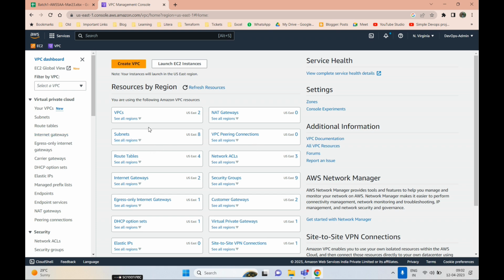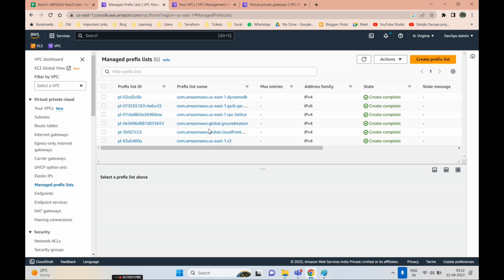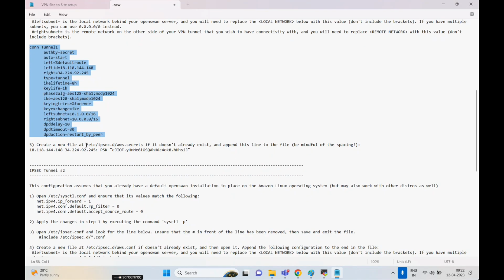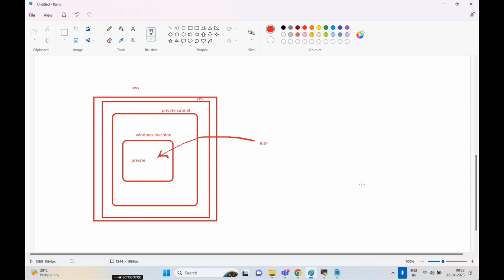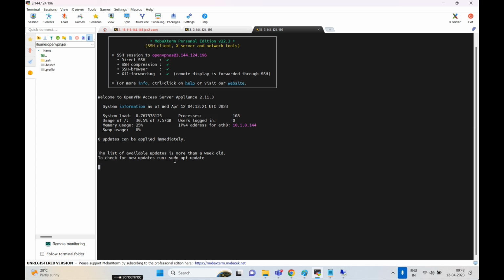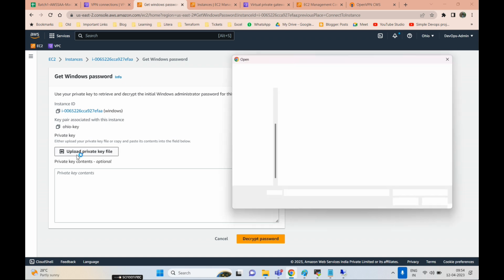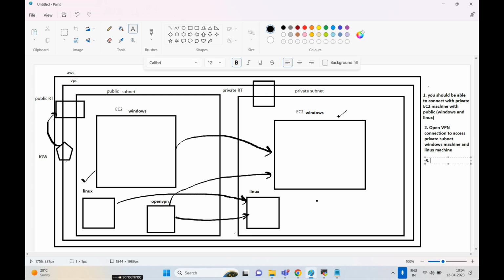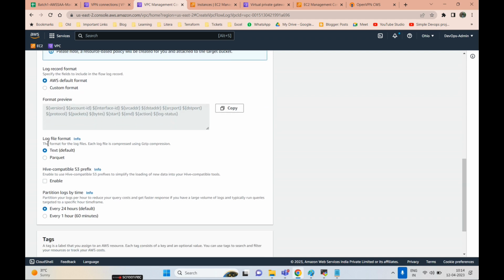AWS SAA | Lec-22 | AWS Site to Site VPN Connection | AWS Open VPN Connection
Lec-22: This lecture is about the creation of a site-to-site VPN connection complete demo (working demo) and Open VPN Demo

00:00 Channel Intro
00:11 Site-to-Site VPN Connection
31:20 Open VPN
58:46 AWS Project Creation